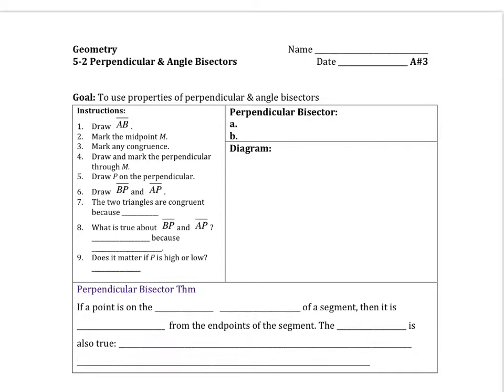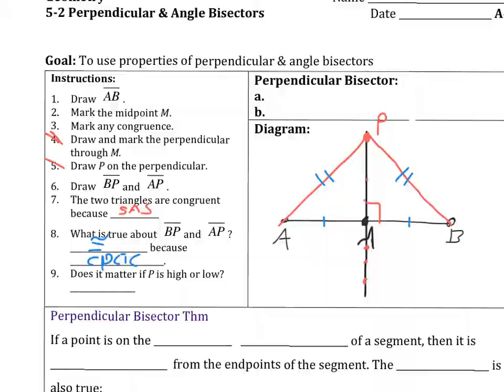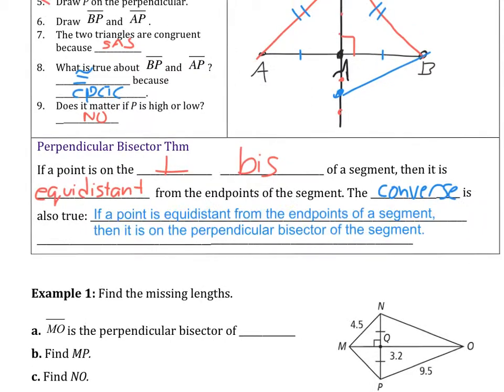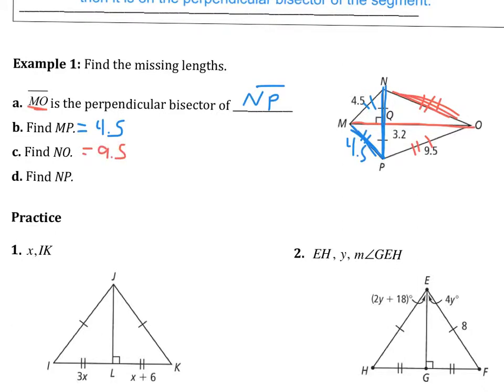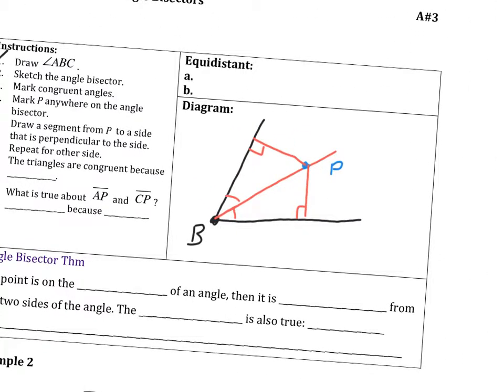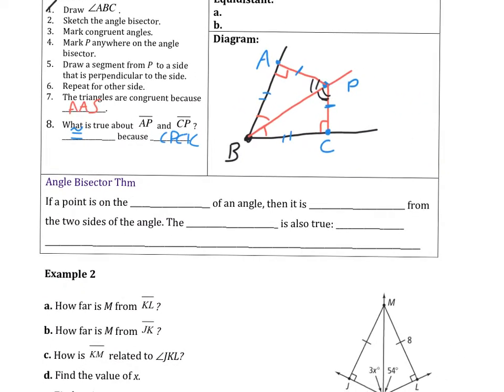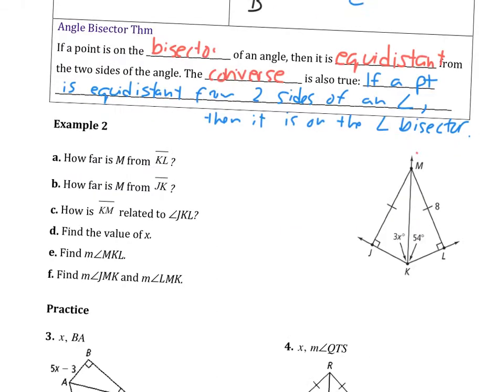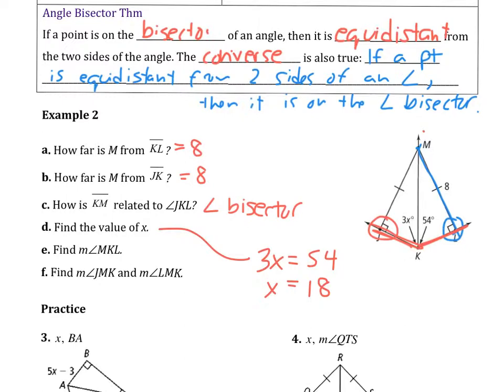Geom 5-2 Bisectors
What are the properties of a perpendicular bisector? Angle bisector?